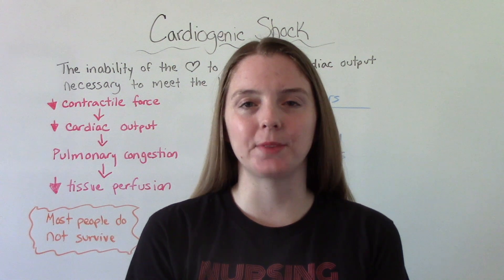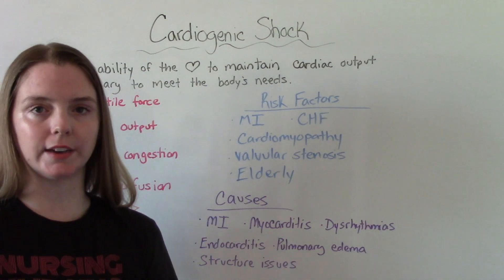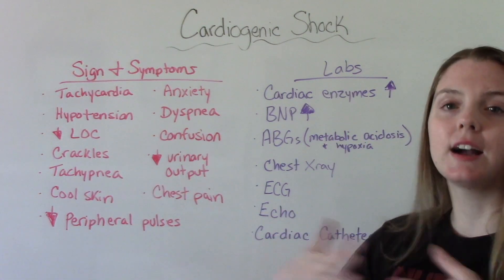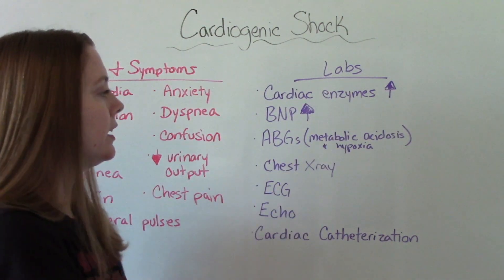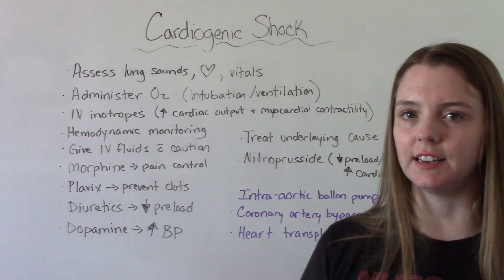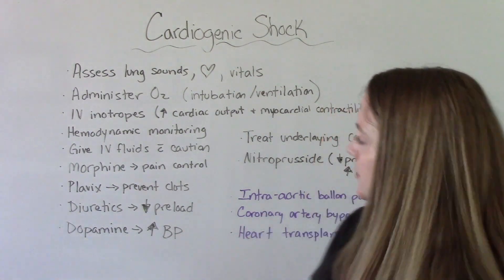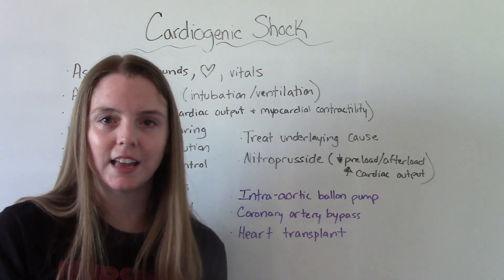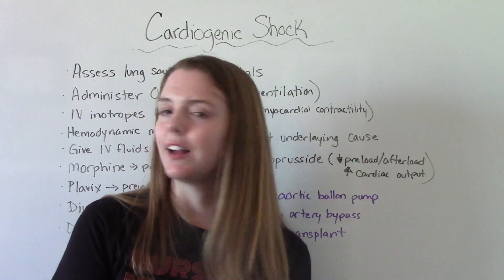CARDIOGENIC SHOCK | NCLEX REVIEW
In this video I discuss cardiogenic shock. Cardiogenic shock is a life-threatening condition in which the heart can't pump enough blood to the body.